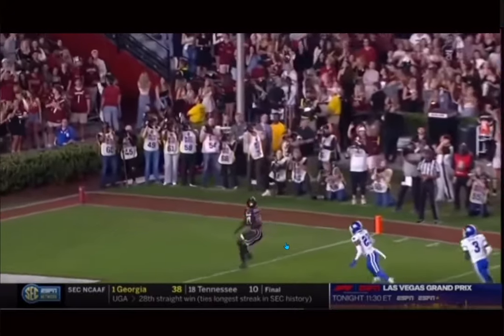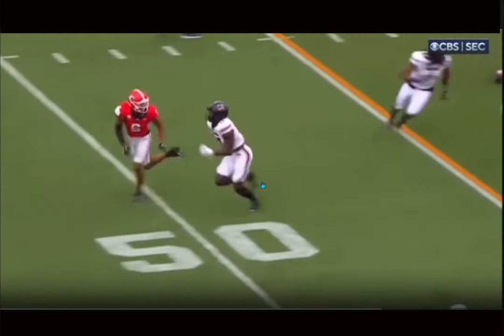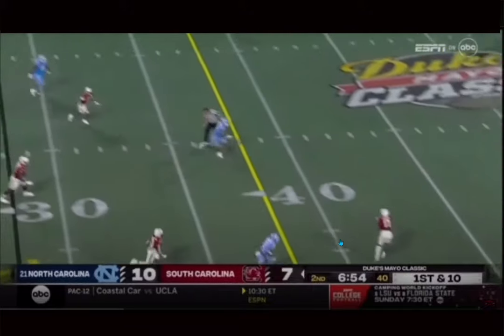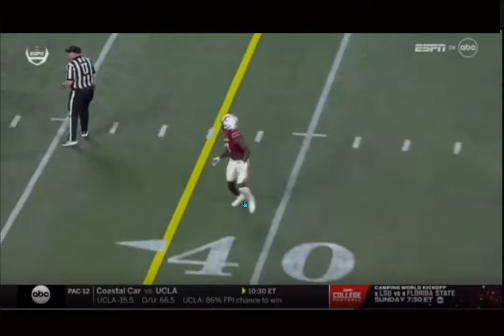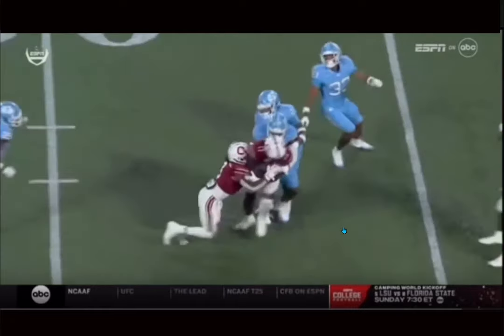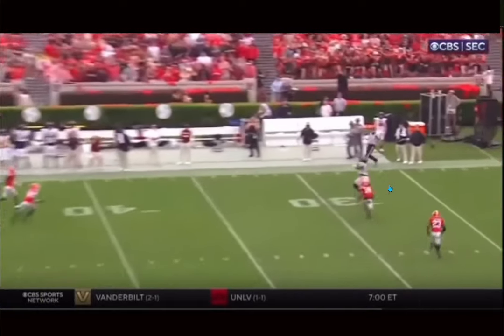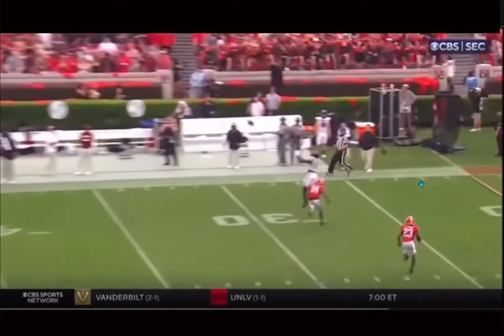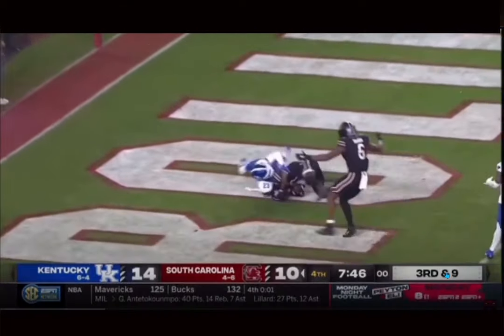Xavier Legette is a UNICORN | Carolina Panthers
Xavier Legette South Carolina Wide Receiver 2024 NFL Draft Film Breakdown